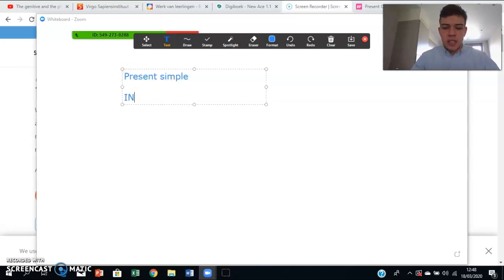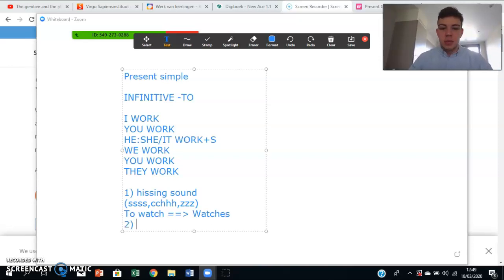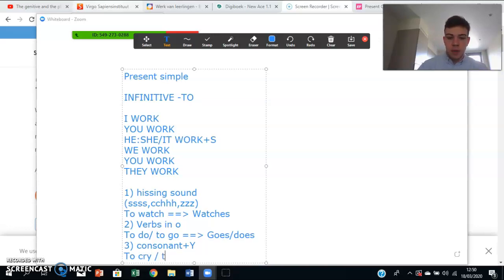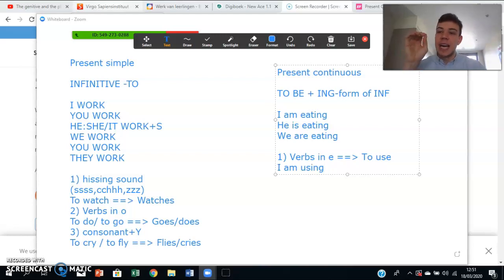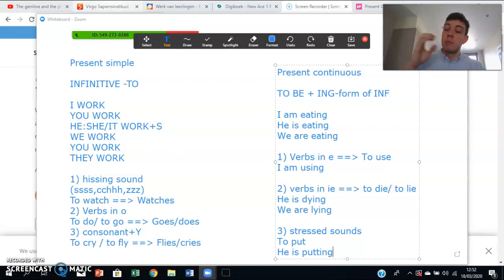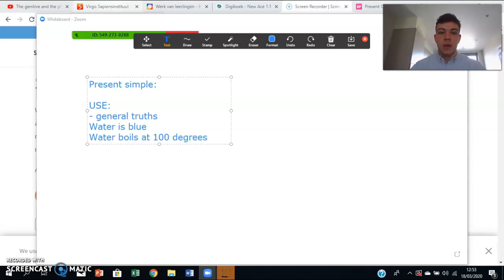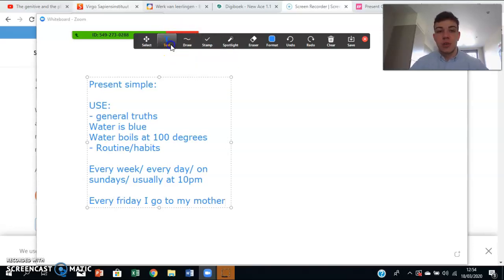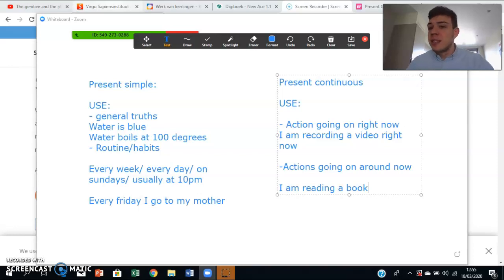present simple vs present continuous: FORM & USE